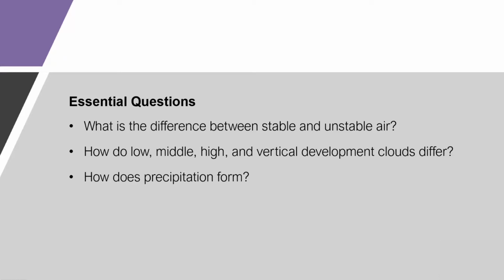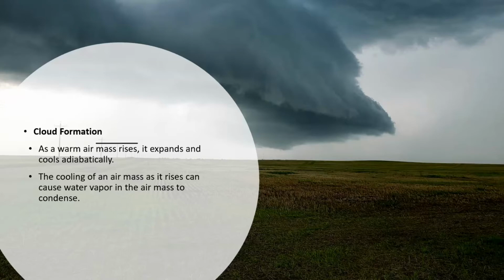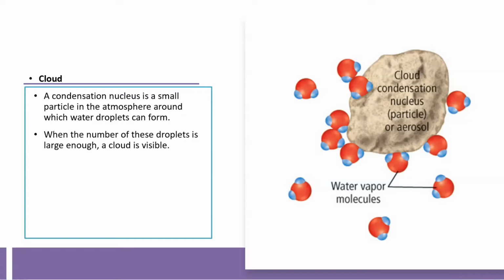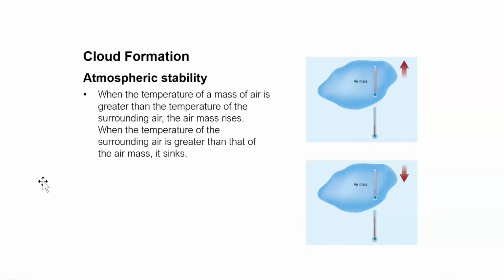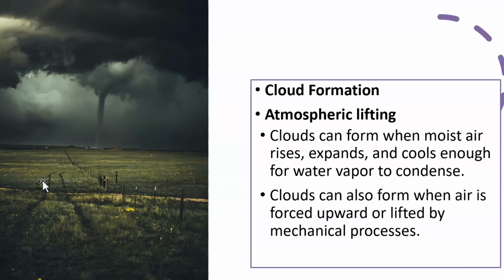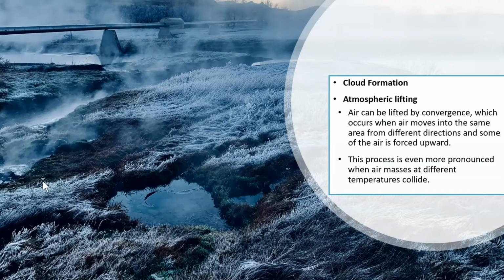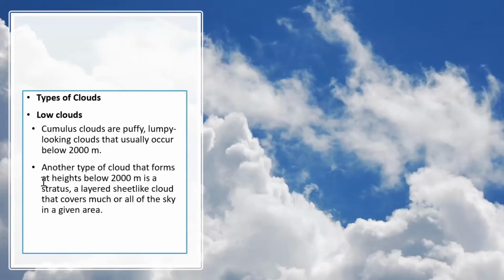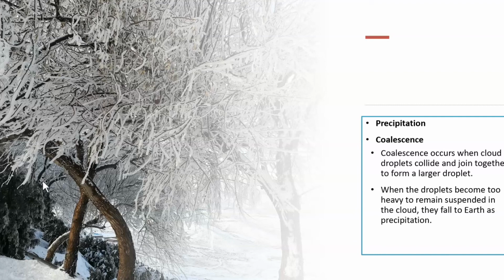Clouds and Precipitation (Earth science Ch 11 section 3)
• Cloud Formation: (1:30) As warm air rises, it expands and cools adiabatically. The cooling air can no longer hold as much water vapor, causing it to condense around condensation nuclei (3:20), such as smoke or dust particles, to form clouds.
• Atmospheric Stability: (6:30) The video explains stable versus unstable air based on whether a rising air mass is warmer or cooler than the surrounding air, which determines if it continues to rise or sink.
• Types of Lifting: (7:58) Mechanisms for lifting air include orographic lifting (8:10) (air forced up by mountains) and convergence (9:12) (air masses colliding).
• Cloud Classification: (10:50) Clouds are categorized by altitude: low clouds (11:24) (below 2000m), middle clouds (11:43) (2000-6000m), and high clouds (11:54) (above 6000m), as well as by their vertical development (12:13), like cumulonimbus clouds (12:42).
• Precipitation and Coalescence: (12:47) The video describes how precipitation forms, including rain, snow, sleet, and hail. Coalescence (13:13) is explained as the process where small water droplets collide and combine to form larger raindrops.

Clouds and Precipitation discussion. Learn about the layers of the atmosphere. Formation of precipitation. Etc